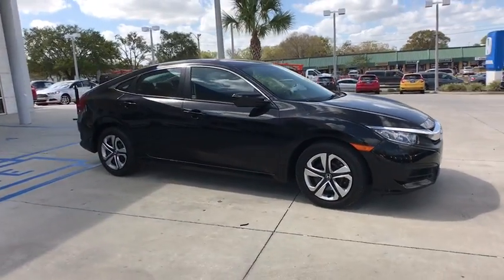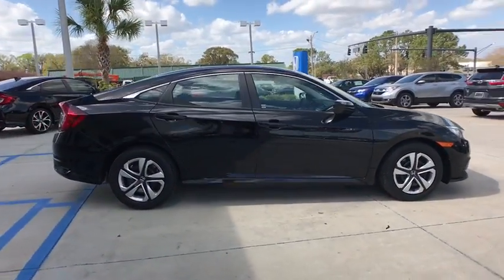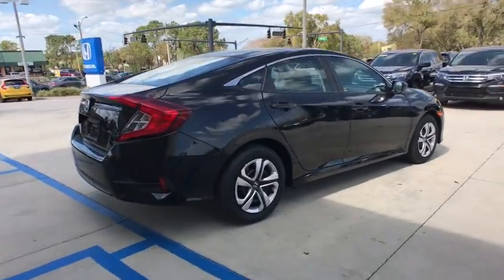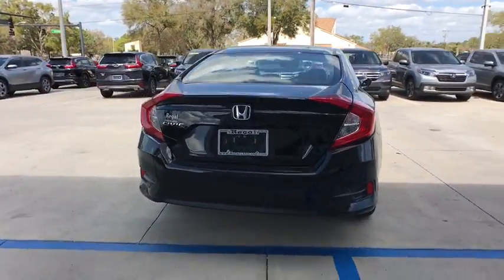2018 Honda Civic Winter Haven, Lakeland, Wesley Chapel, Tampa, Brandon, FL 18H730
N 2018 Honda Civic available at Regal Honda in Winter Haven, Florida. Servicing the Lakeland, Wesley Chapel, Tampa, and Brandon, FL area.

Regal Honda
2615 Lakeland Hills Blvd